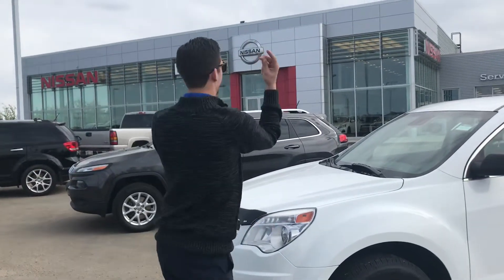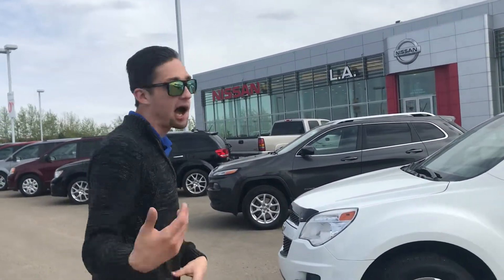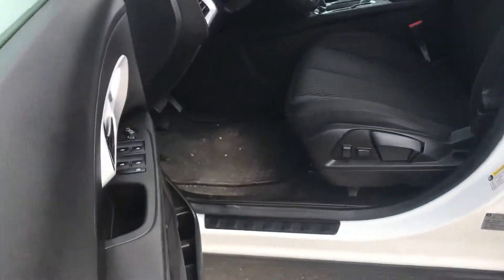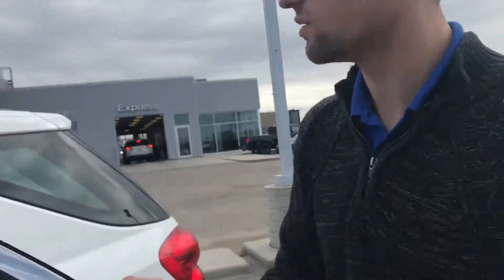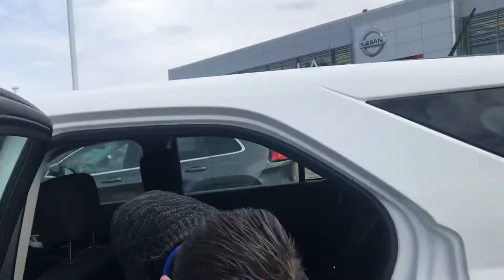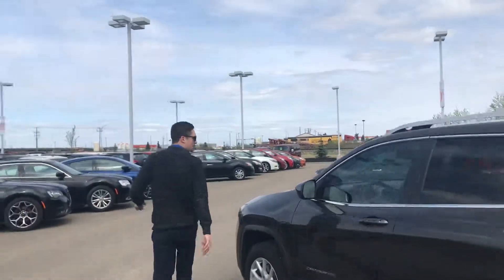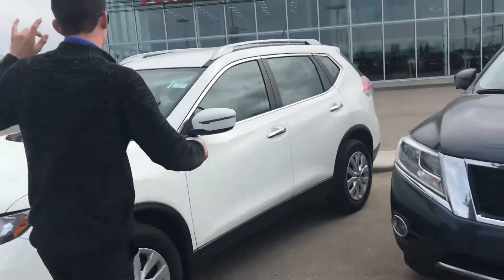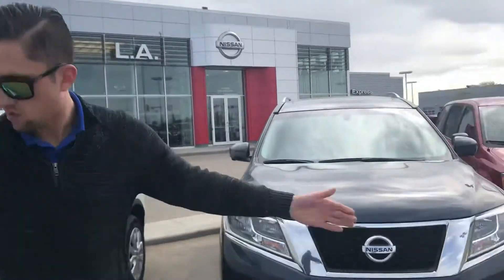Couple new options Debbie!